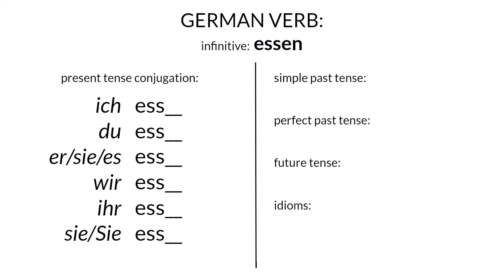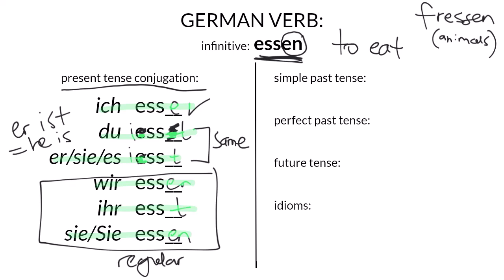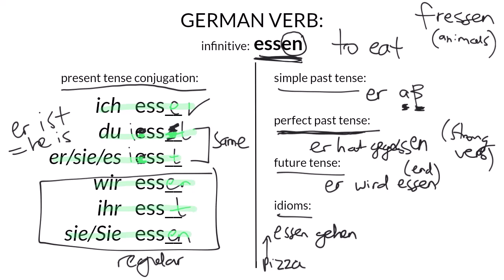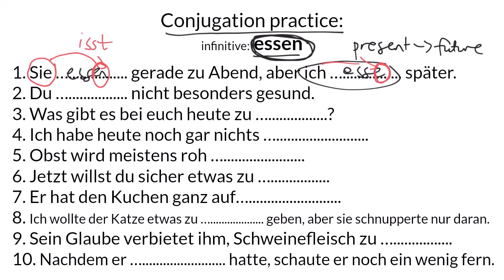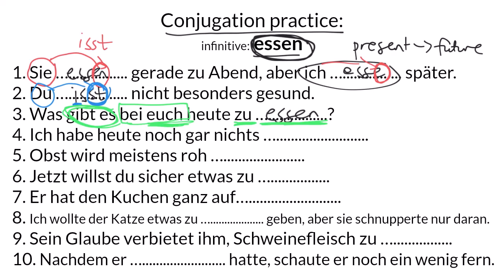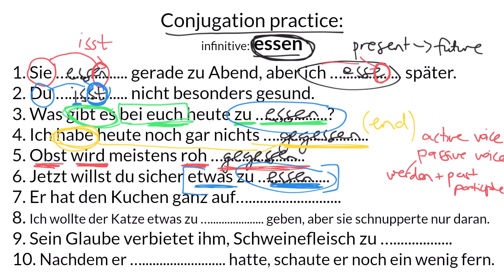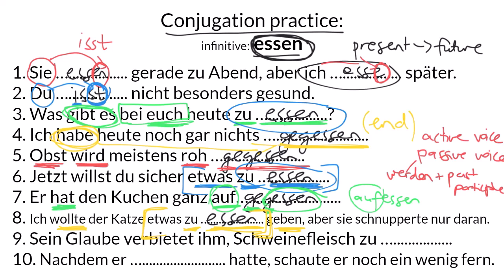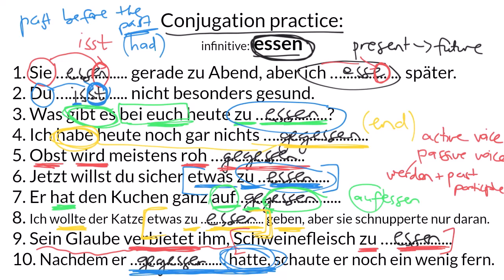German Verb Practice: essen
This video is a simple but thorough introduction to the German verb 'essen' in its main tenses with ten fill-in-the-gap exercises to practice its conjugation. The present tense conjugation - including the two irregularities in the 'du' and 'er/sie/es' forms - is explained, as are the base forms of the two past tenses, the future tense and some useful idioms. There is a chance for you to practise your conjugation by pausing the video and trying out the ten example sentences on the second slide, using 'essen' in a variety of contexts and restarting the video to mark your answers.